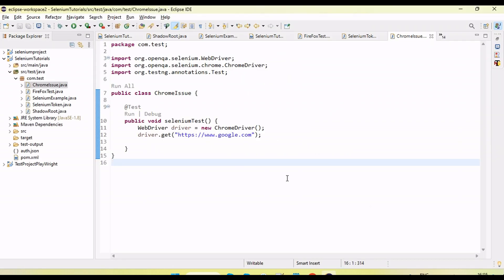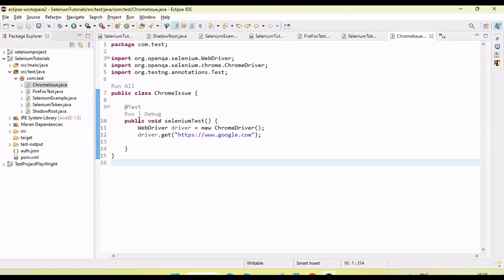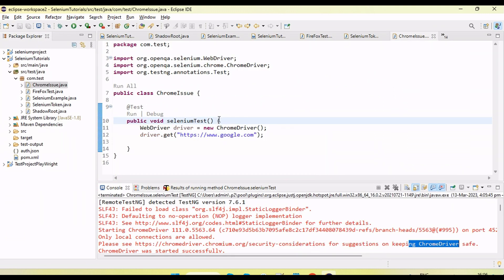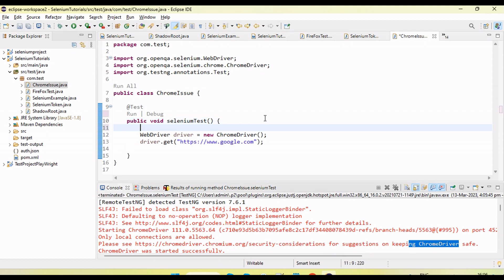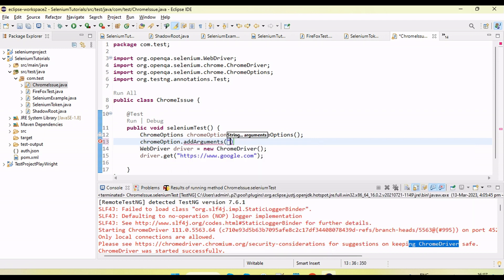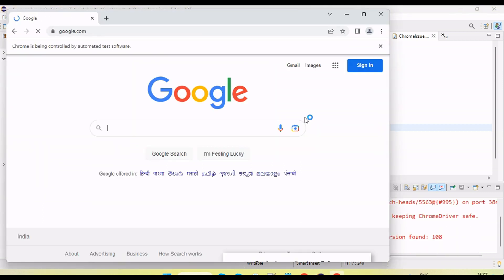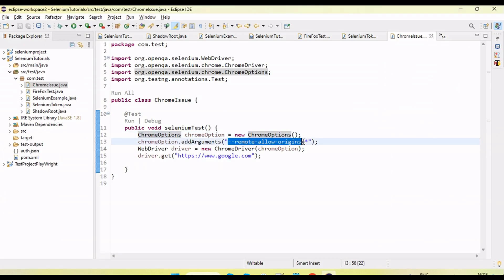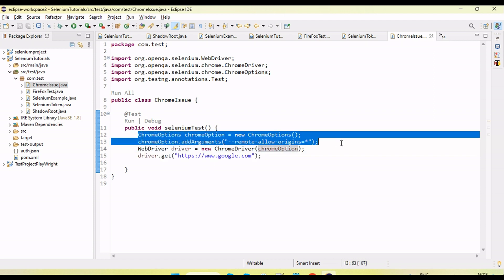Selenium chrome browser 111.0.* issue Invalid Status code=403 text=Forbidden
In this tutorials you will see how to resolved issue using selenium and chrome browser Invalid Status code=403 text=Forbidden

Error : Org.openqa.selenium.remote.http.WebSocket$Listener onError